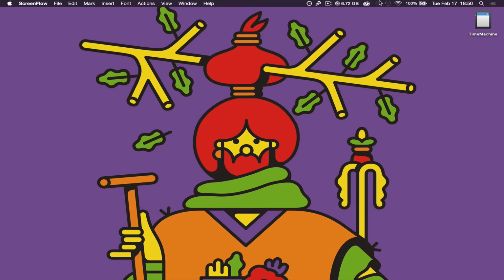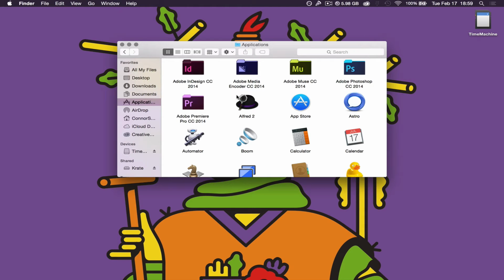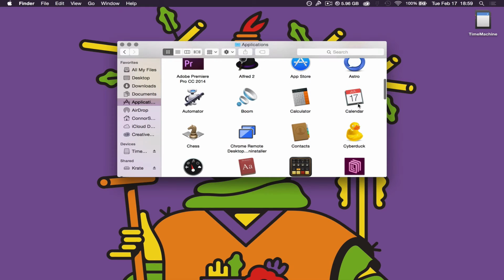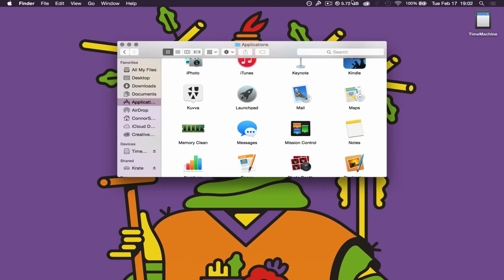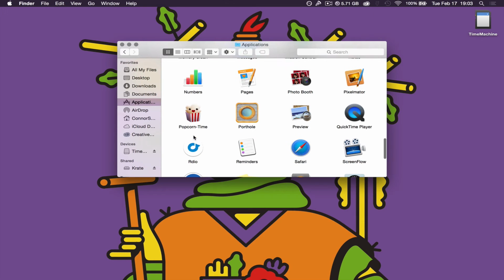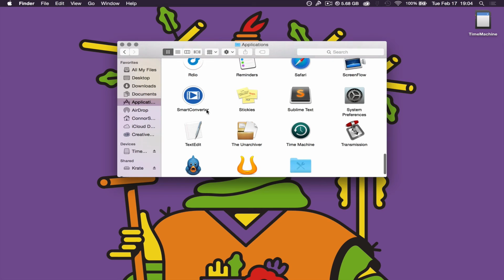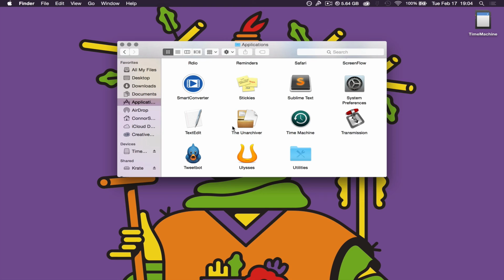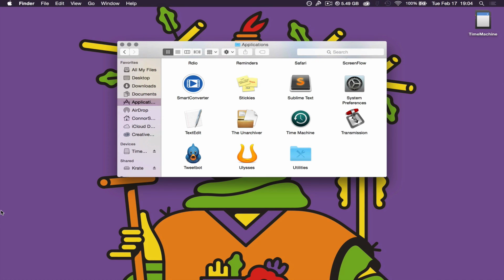What's on my Mac? (February 2015)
Today I went through my application folder and pointed out my favorite applications on OS X Yosemite.

Applications Discussed: